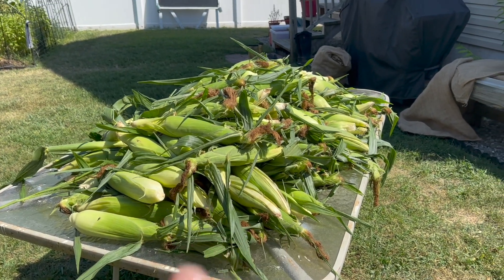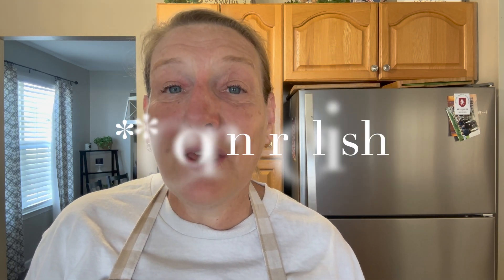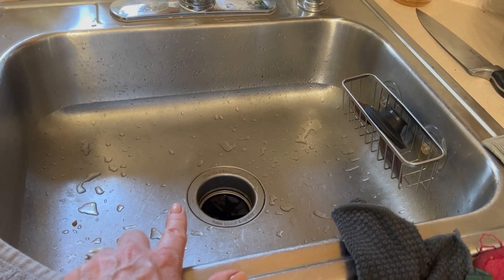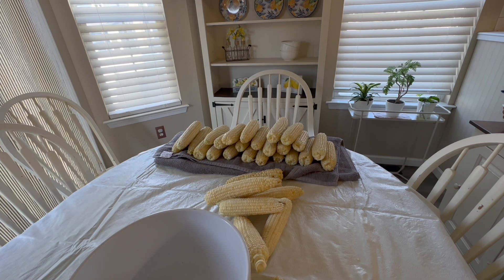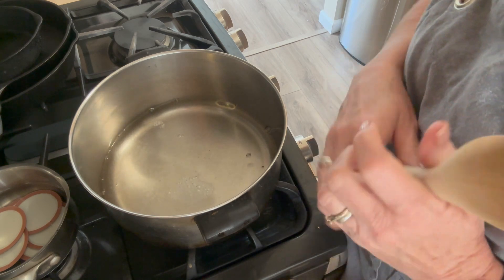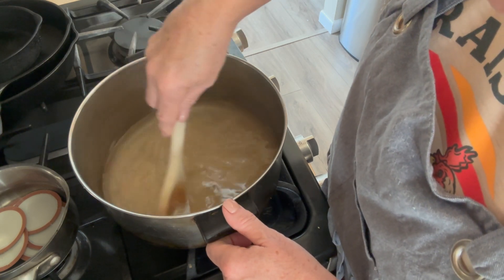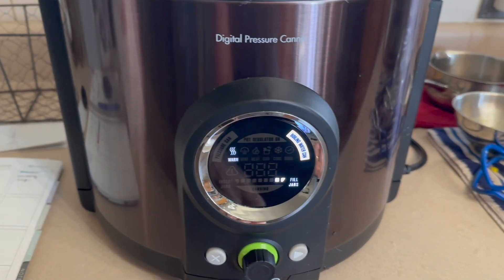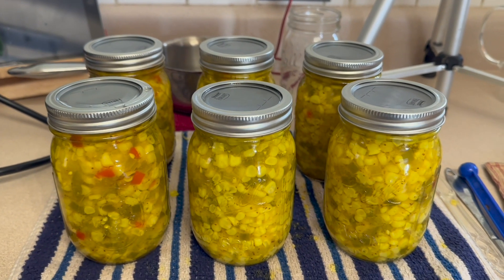Corn-A-Palooza! Processing 200 Ears of Jersey Corn! 🌽 Freezing 🌽Corn Relish 🌽 Corn Cob Jam🌽🌽🌽🌽!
*I used my Ball book, and in the book, the recipe is doubled - that is why this one looks a bit different!*
*this recipe calls for red field corn, but it is totally safe to sub fresh corn cobs*

Code: JOAN10

Uba Plate-portion control plate - perfect for picky plates!
Code: joan